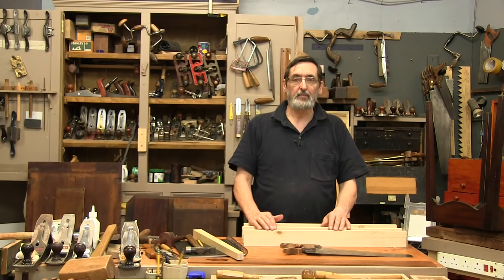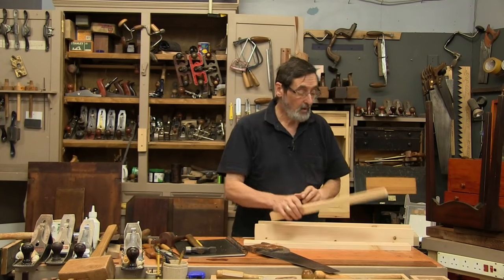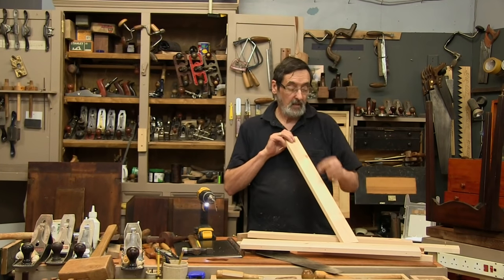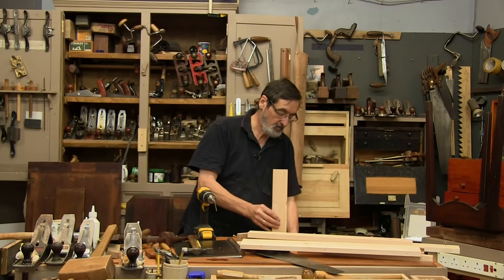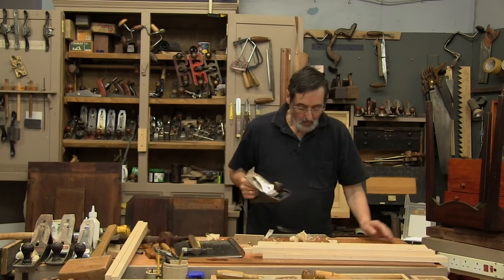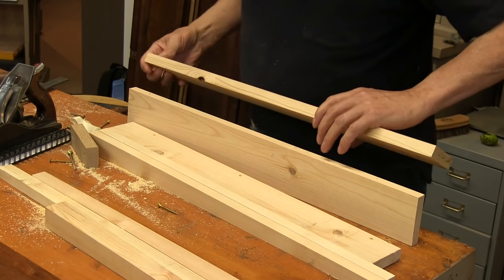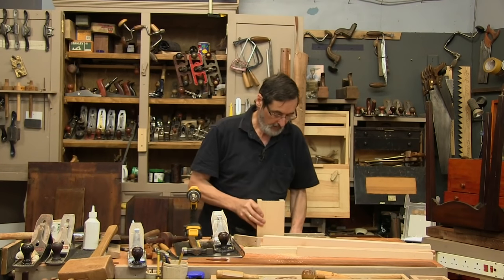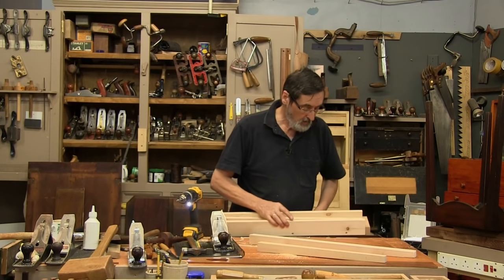Making a Tapering Jig | Paul Sellers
This is a jig that can be used to get a consistent and accurate taper useful for a variety of projects, for example when shaping table and chair legs. It is particularly useful where you want to create a number of identically tapered pieces. It’s construction is similar to the thickness planing jig and can be adapted to suit a variety of purposes.